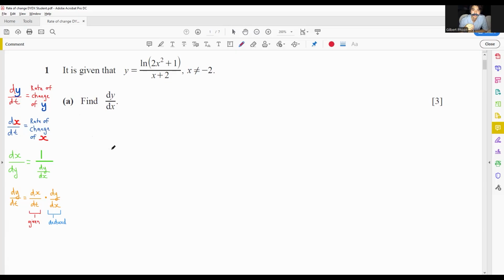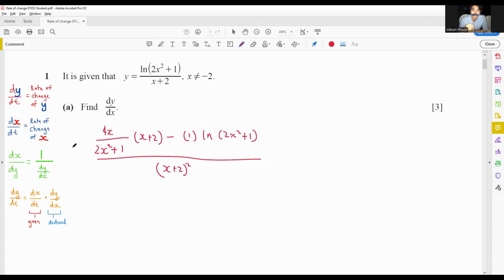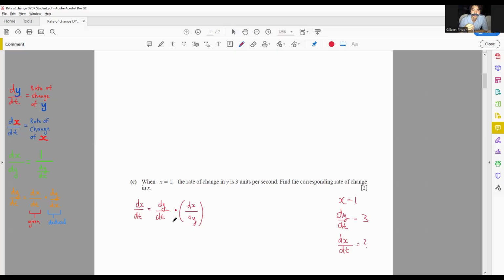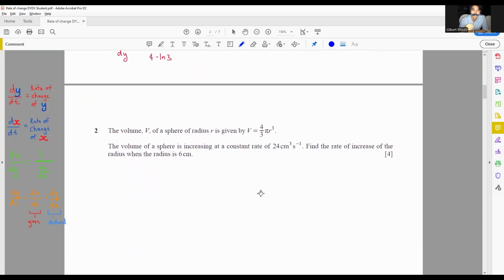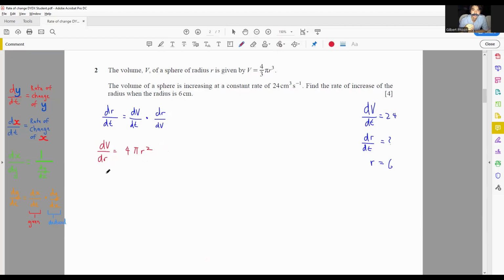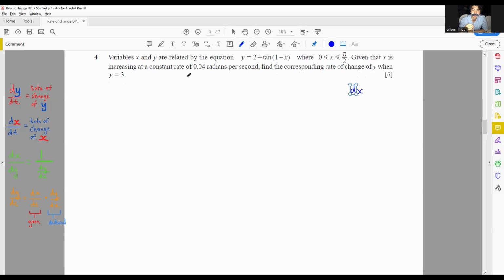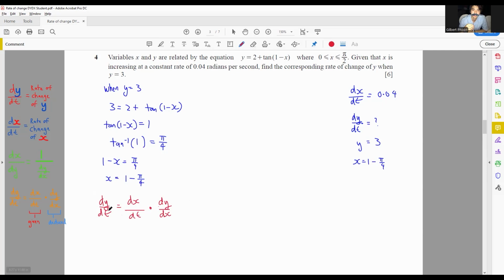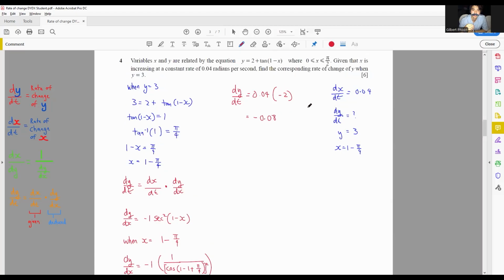42 DYDX Rate of Change Part 1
Additional Mathematics (0606)
DYDX
Differentiation

0606/13/M/J/24
0606/21/M/J/23
0606/22/M/J/23
0606/22/F/M/21
0606/21/M/J/22
0606/23/M/J/20